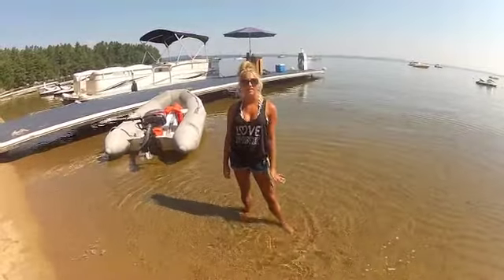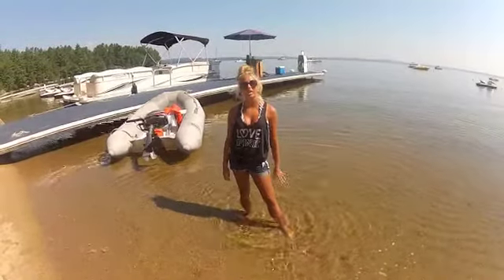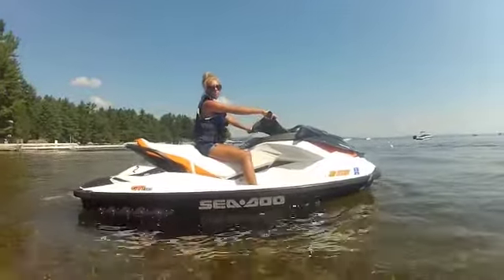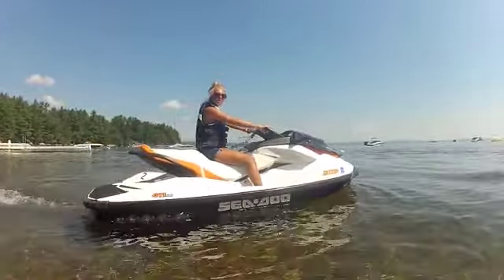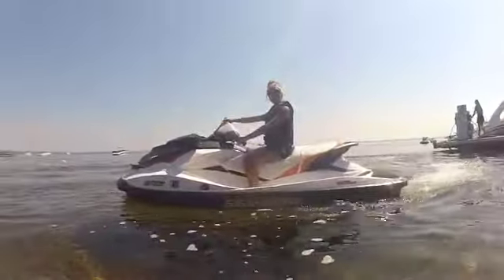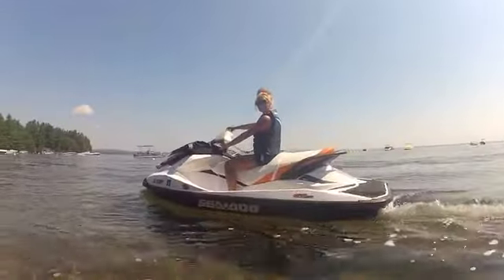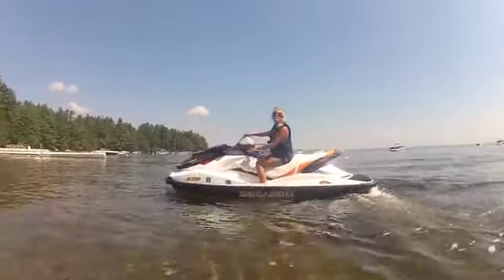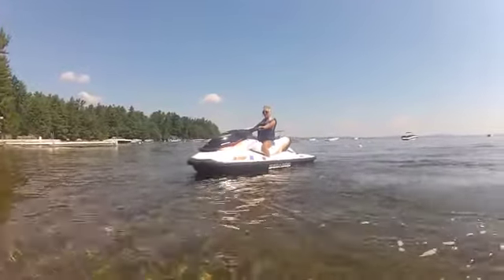LBM Seadoo Instructional Video